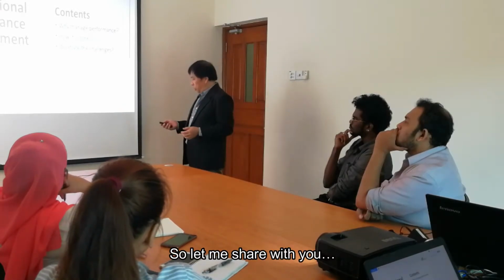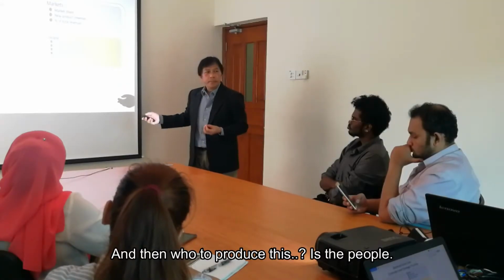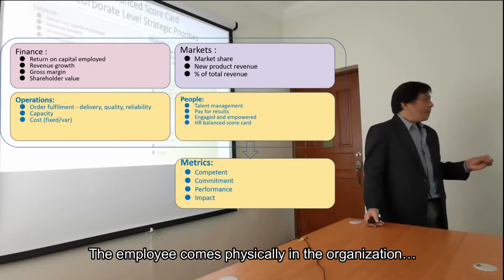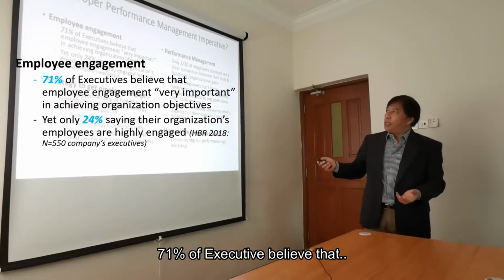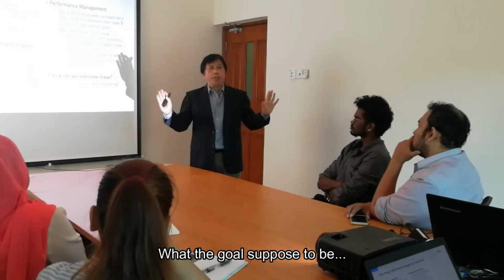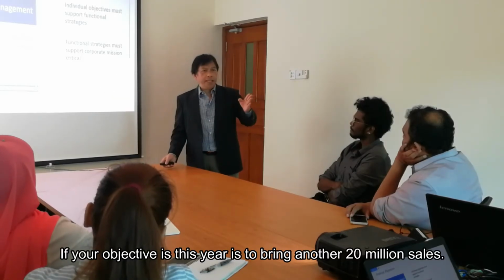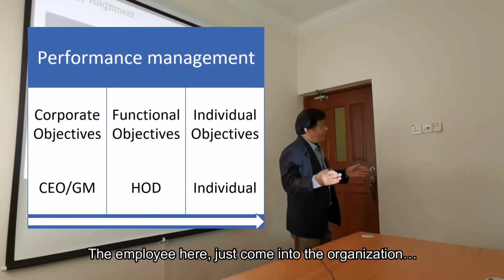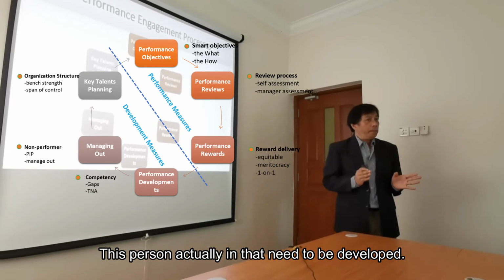Conventional Performance Management System, Part 1 | Dr. Ewen CEO & Founder of MyHi3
In this Part 1 video, Dr. Ewen shared about the Conventional Performance Management System method. Drilling down in details :
- Why we need to manage Performance.
- How's Performance Management should be done.
- What are the challenges facing in Performance Management